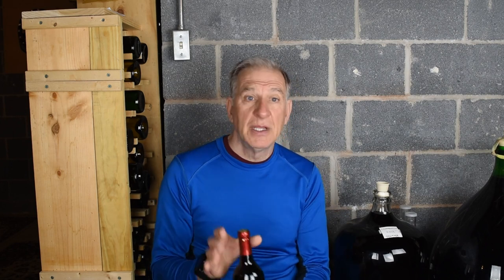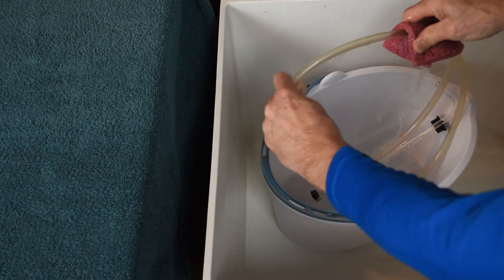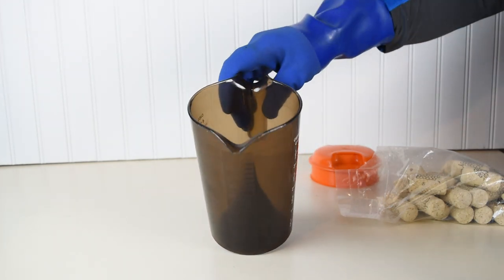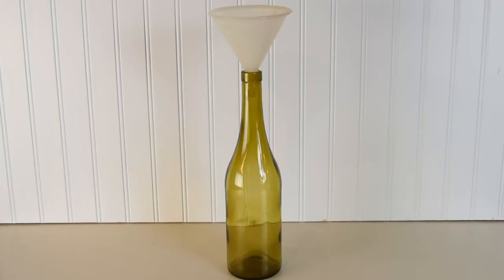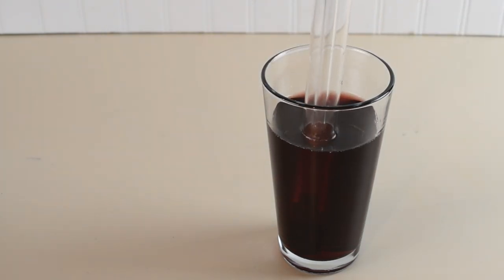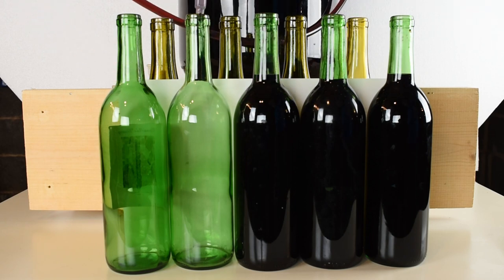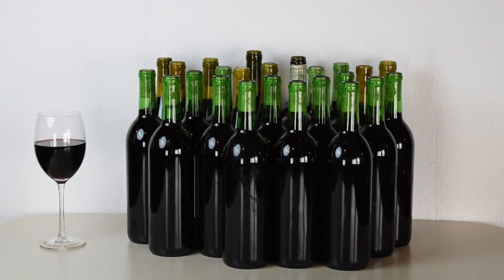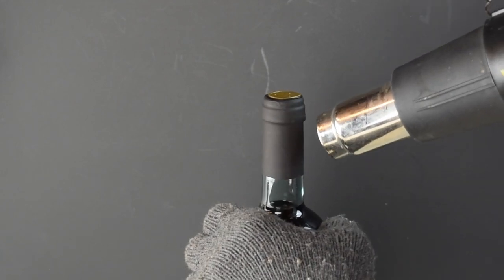Home Wine Making - Bottling Wine at Home 1-Oh-1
Demonstration of easy method of bottling and labeling wine at home.  Quick, low cost method explained.  Review of equipment,  techniques, sterilization included.

Sterilize with Potassium Metabisulfite (K-Meta)

Wondering why 1-Oh-1 instead of 101? There is a hint (obscure) in the video.